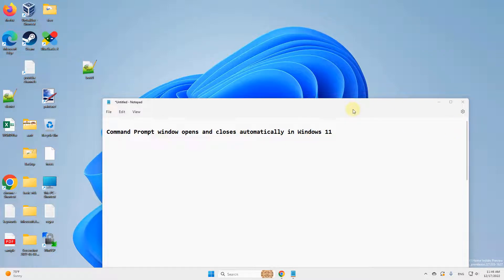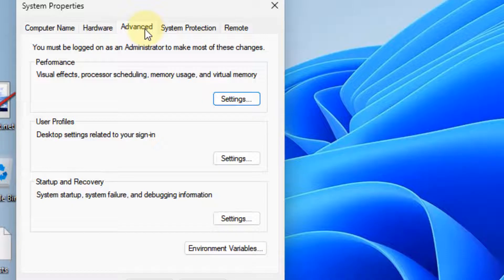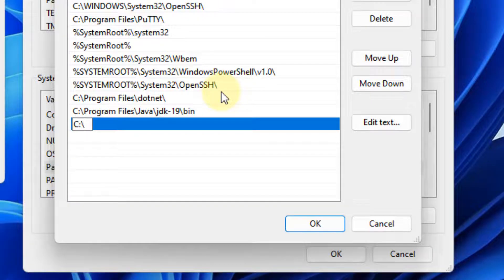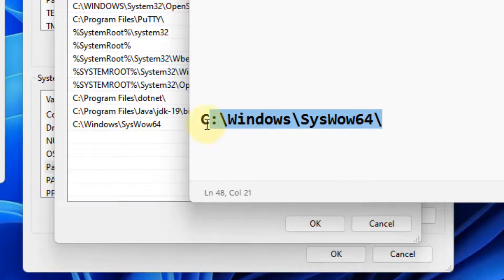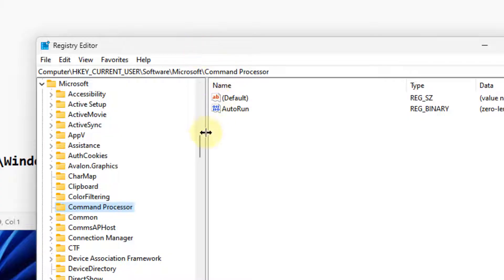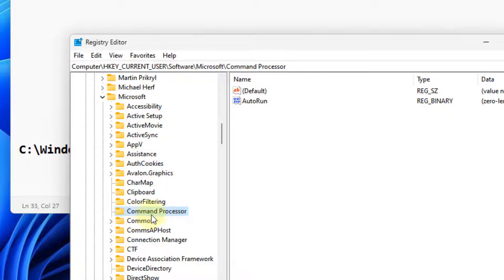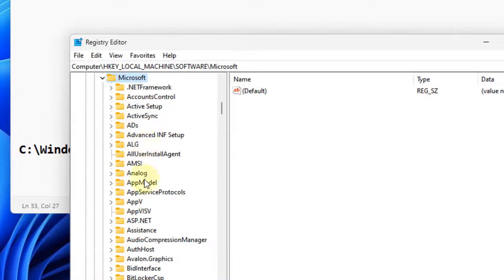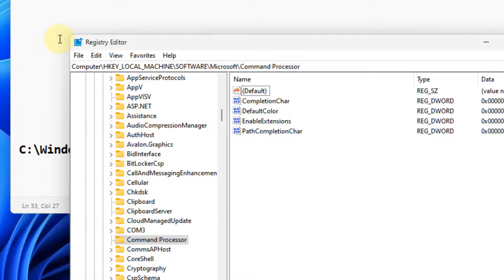Command Prompt window opens and closes automatically in Windows 11 Fix